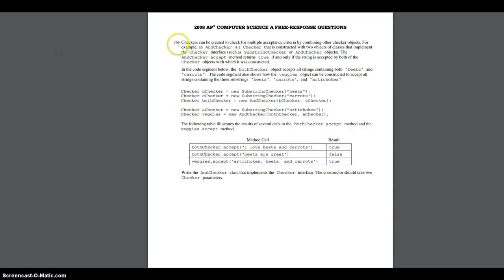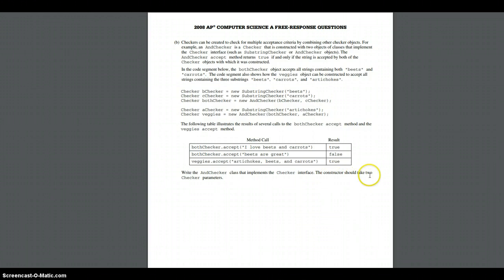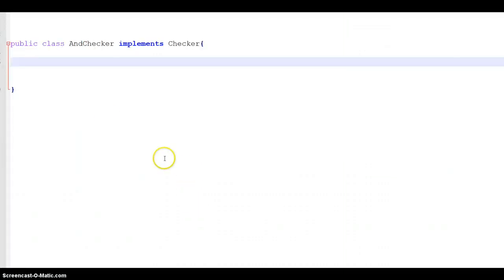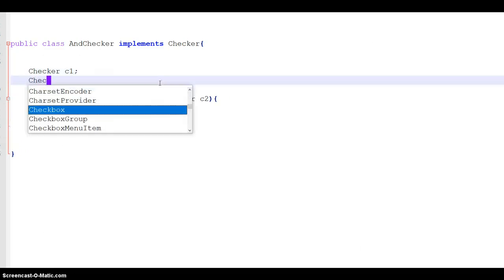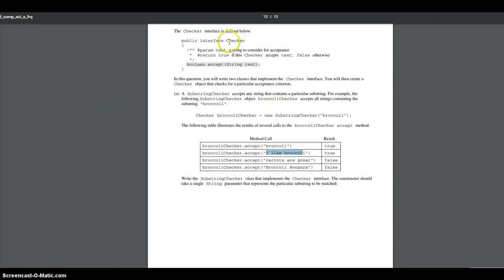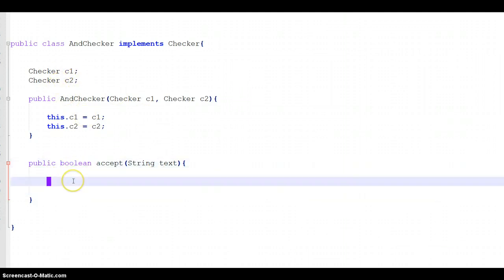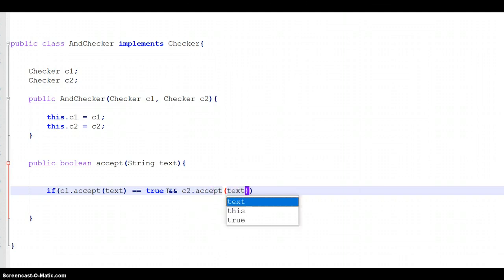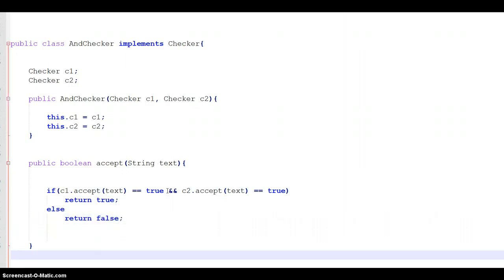2008Q4B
2008 Q4B